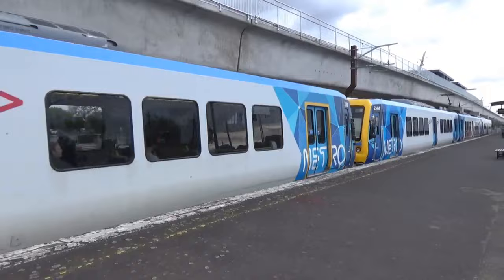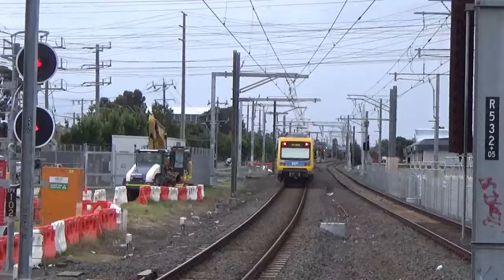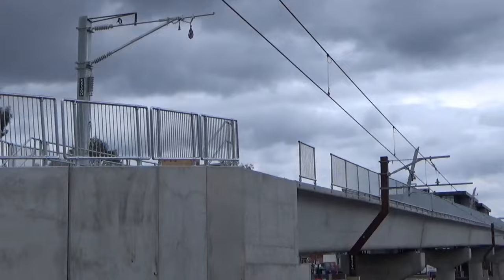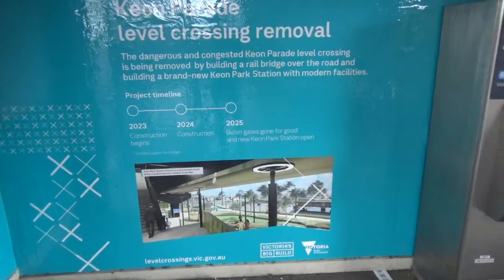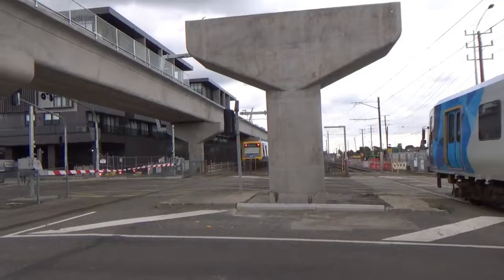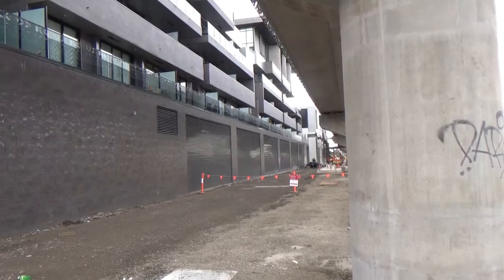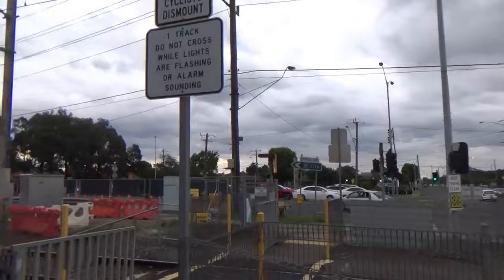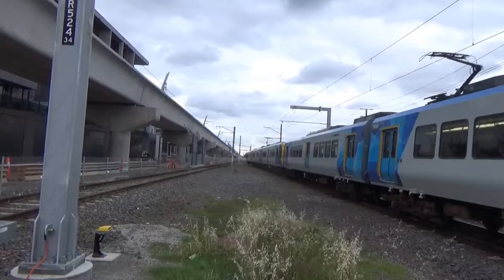Keon Park (Melbourne Railway Vlog 210)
Keon Park is an extremely basic and highly neglected station on the Mernda line. But not for long! Construction is already well underway on its replacement, which will be a vibrant elevated 'skyrail' station. The old Keon Park will close in January 2024.
Apologies for the initial version. Should be fixed now!